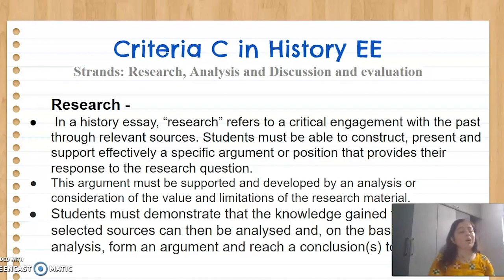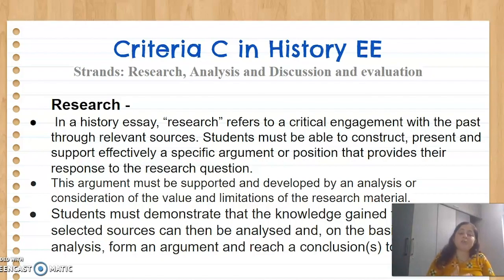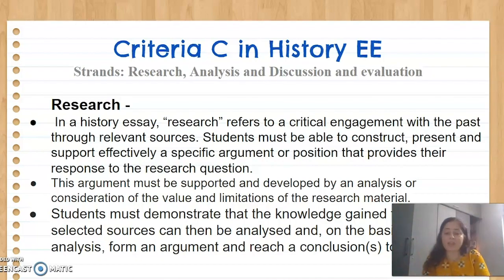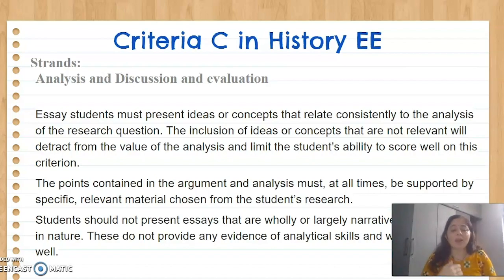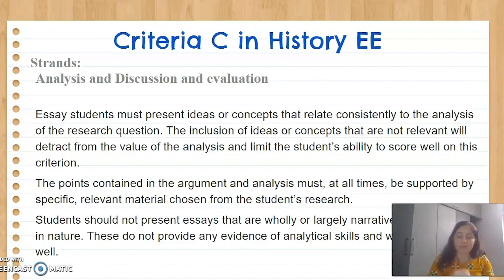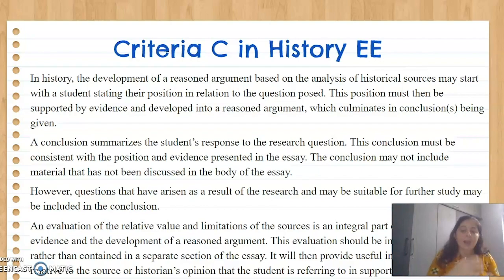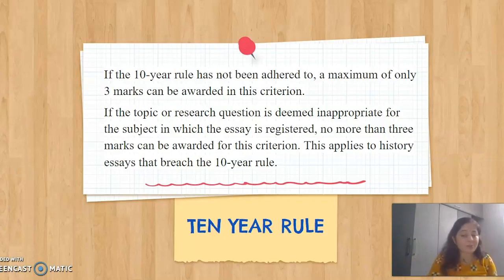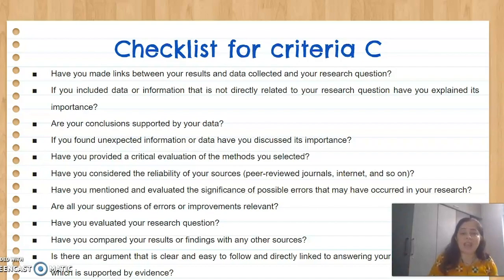Breaking down the EE assessment criterion C for History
Kuntal Bhandare - EE Supervisor at Ecole Mondiale World School, Mumbai shares with us:
-Breaking down the EE criterion C for History
-How can supervisors guide students?
-Concluding checklist which supervisors and students can use to ensure they have met the criterion